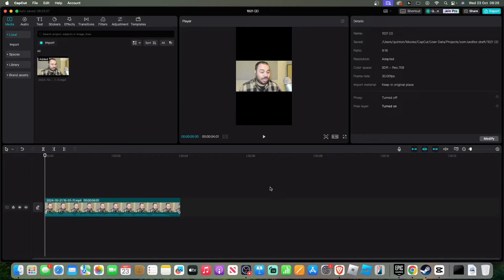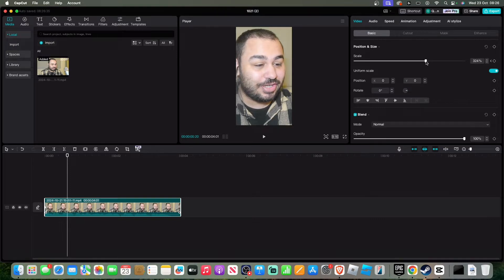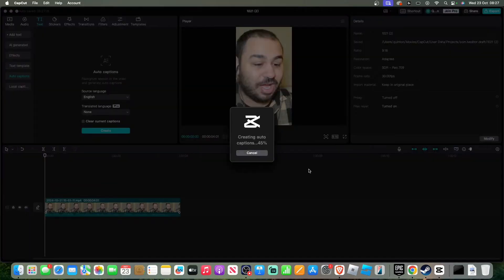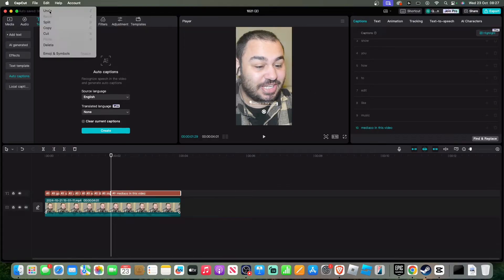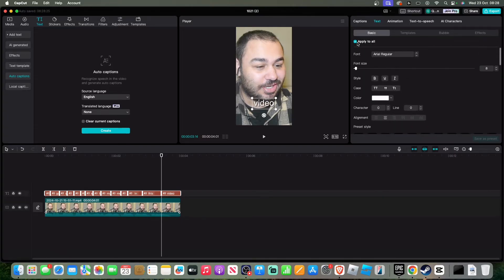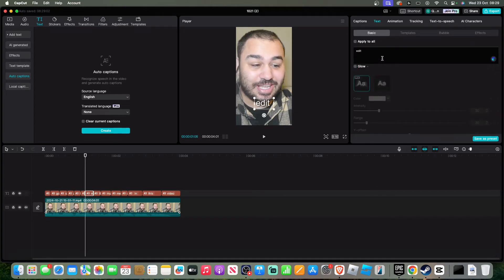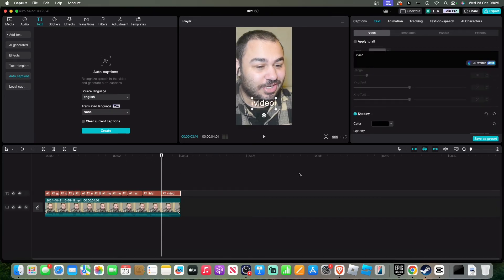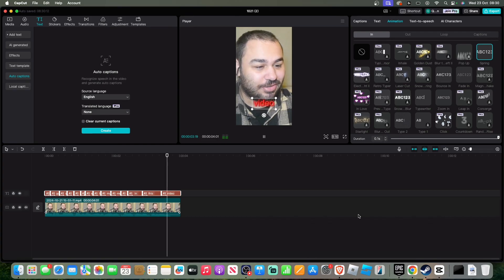How To Edit Like Music Media on CAPCUT PC For Beginners (MusicMediaCo Tiktok Viral Editing Style)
musicmediaco tutorial tiktok editing tutorial capcut for beginners capcut desktop